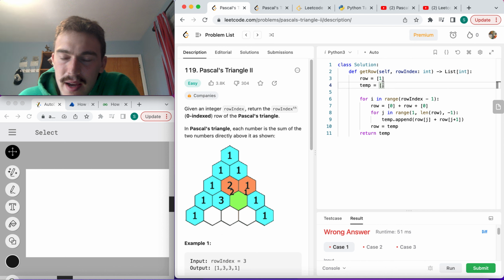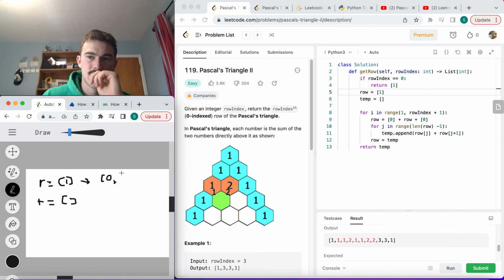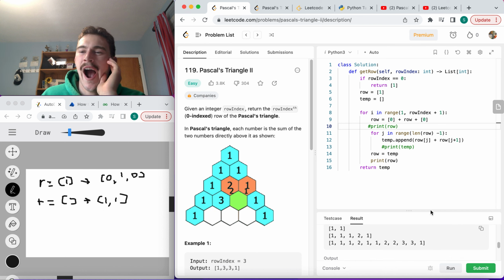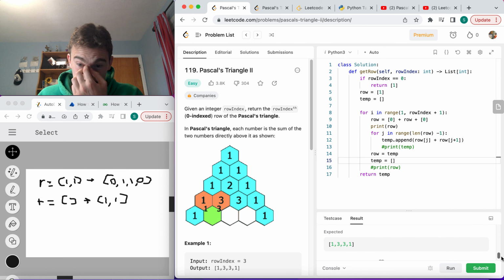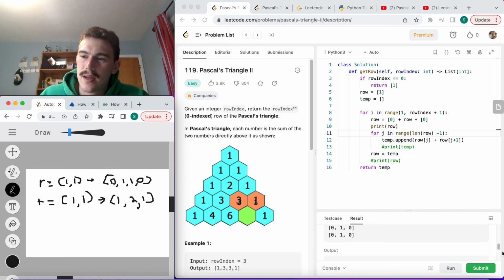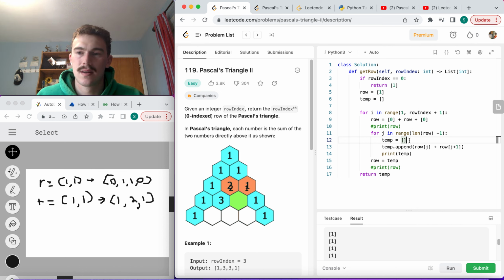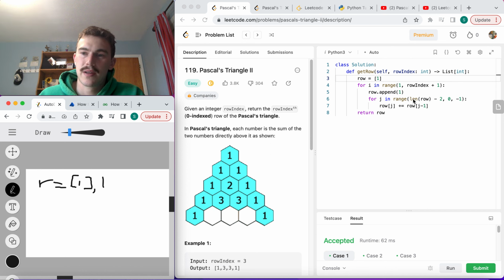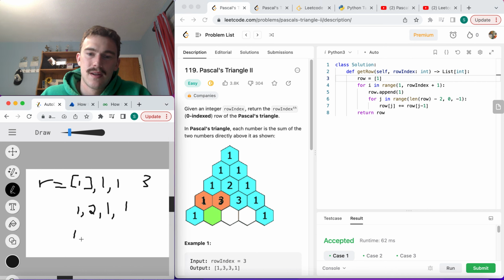119. Pascal's Triangle II Better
Shoutout @timc3406